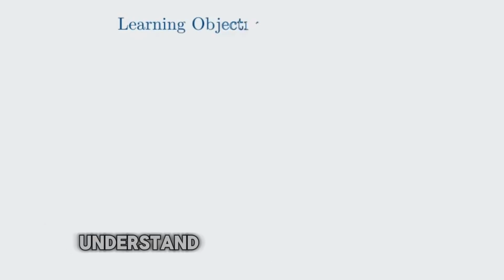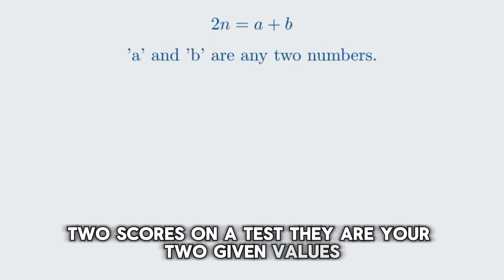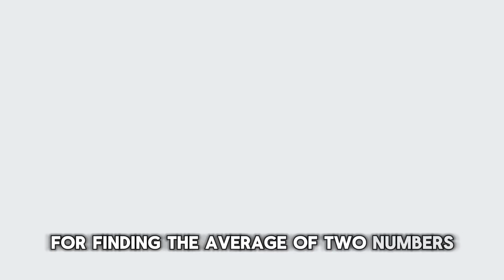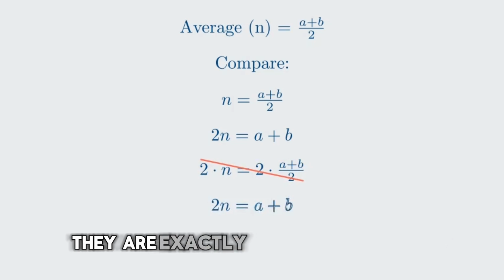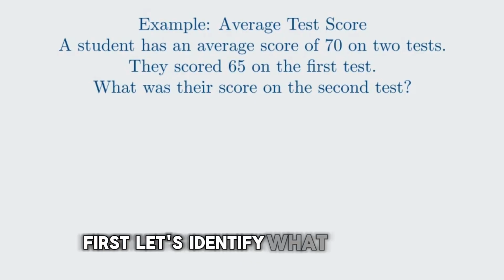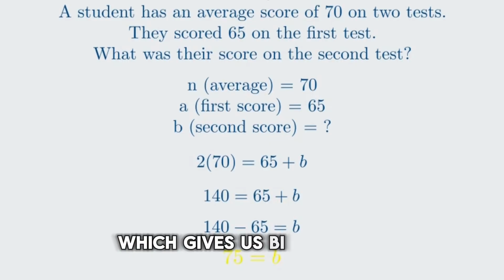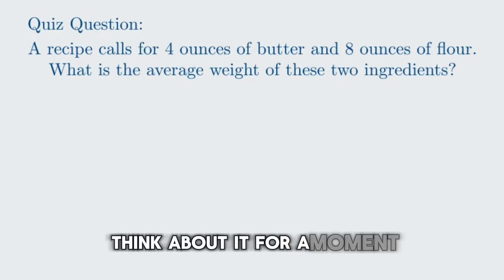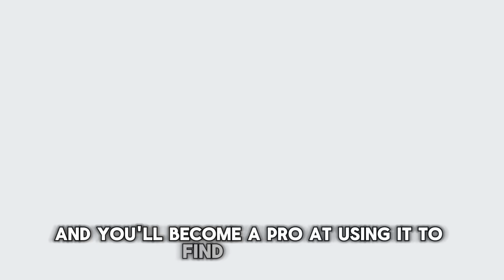Solving 2n = a + b Explained: Basic Algebra for Beginners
Struggling with algebra? In this video, we break down the equation 2n = a + b into simple, easy-to-understand steps. Whether you are trying to solve for 'n' or just trying to understand how variables work together, this tutorial is designed specifically for beginners.

We'll look at what each part of the equation means and show you the "Golden Rule" of algebra: whatever you do to one side, you must do to the other!

Algebra doesn't have to be scary. Let's make it simple together!